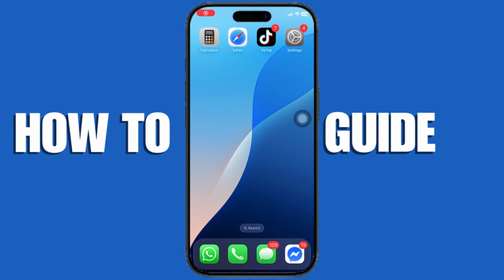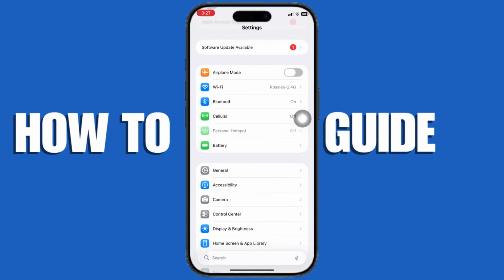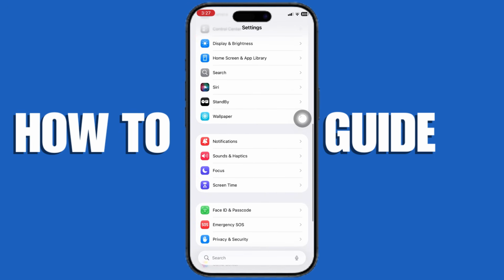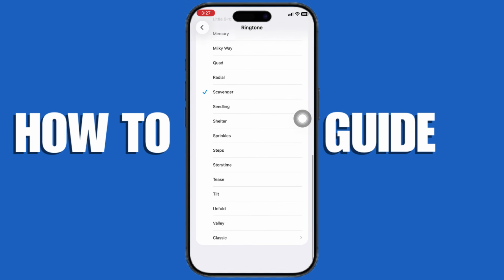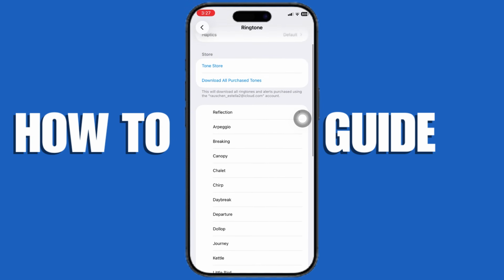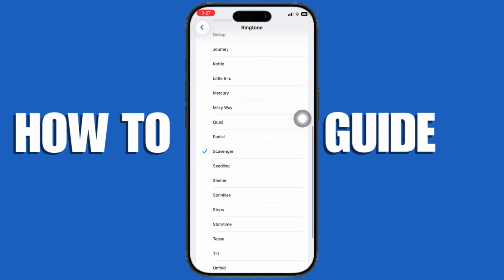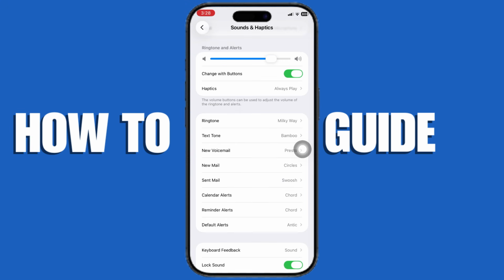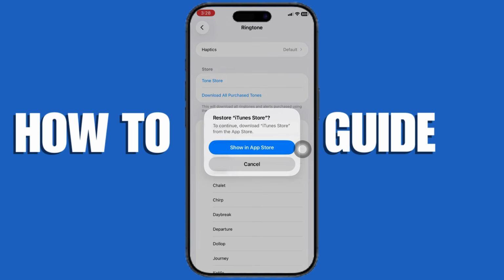How To Set Ringtone on iPhone (Easy Guide)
Learn how to set ringtone in iPhone quickly with this step-by-step guide. This tutorial shows how to change ringtone on iPhone, set custom ringtone iPhone, and use iPhone ringtone settings easily. Whether you want a custom ringtone on iPhone without iTunes or just update your default sound, this guide covers iPhone ringtone tutorial, how to add ringtone to iPhone, and set song as ringtone iPhone in minutes.